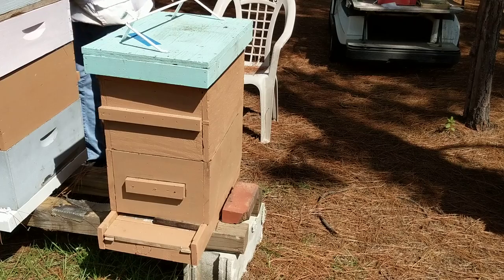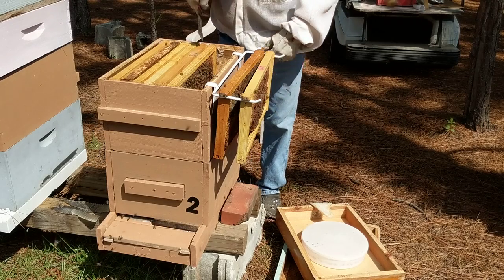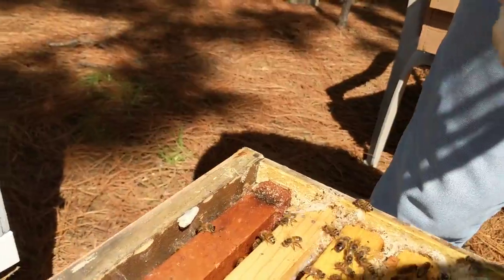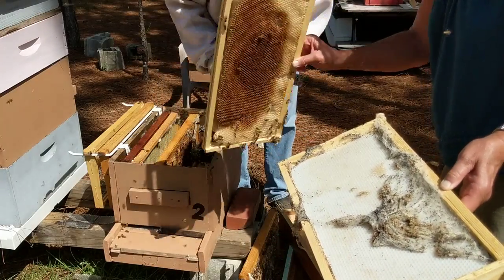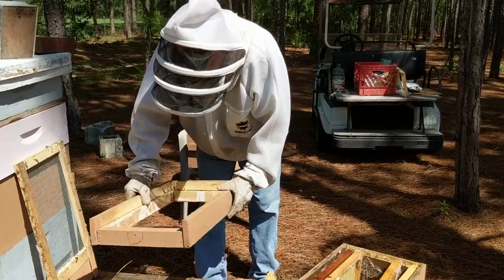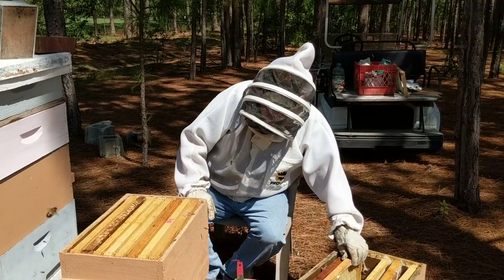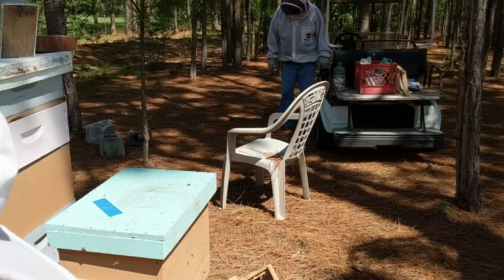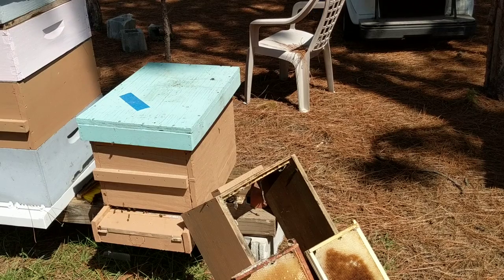Wax Moth Nightmare - Hive #2 - July 23, 2019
Noticed not much activity in hive #2 so we checked it out. We found not much activity or bees in the top box at all and the bottom box was full of wax moths! We moved the bottom box off and tried to shake the bees into the top box which was empty with some drawn-out comb back on the screened bottom board. This wasn't a thought out plan but it was the best we could do in 90°! We will try to update.  Sonrise Ranch Bees 🐝Bee Blessed!🐝